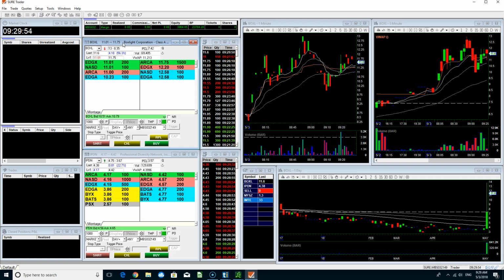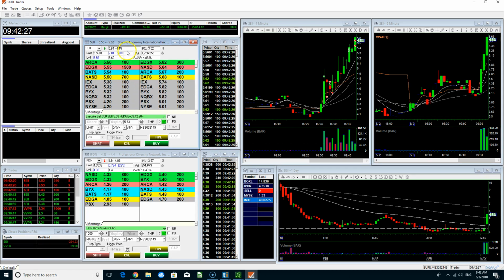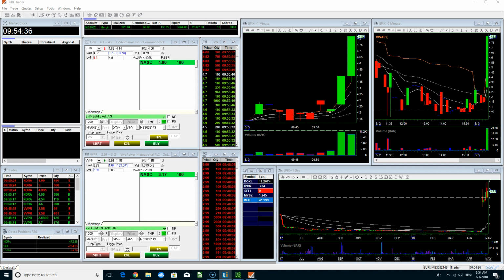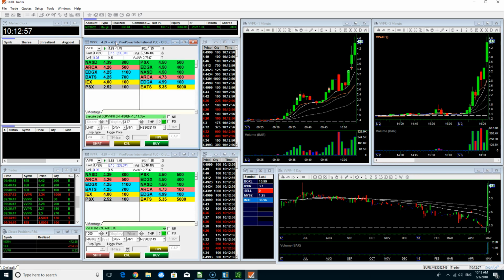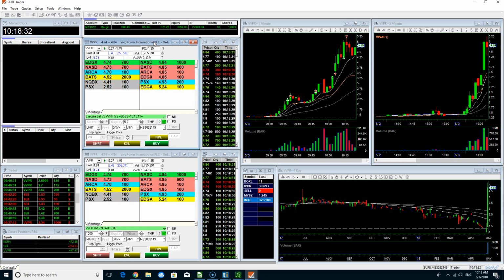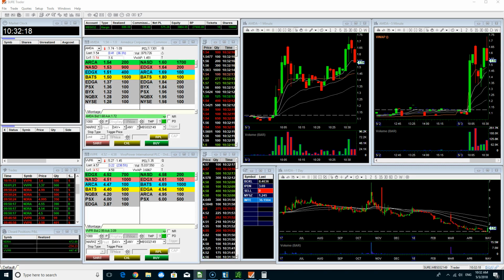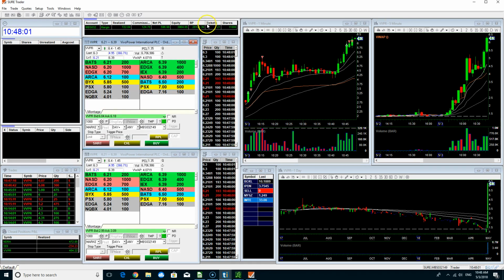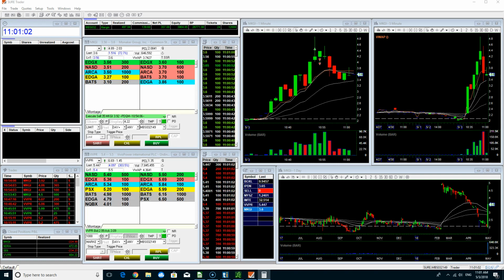Dia 84/250 +$497.94